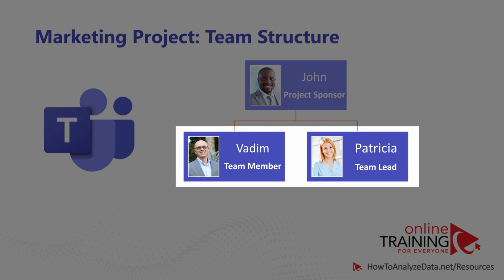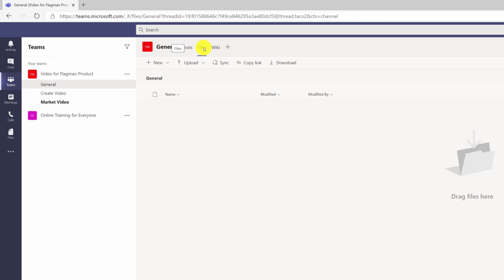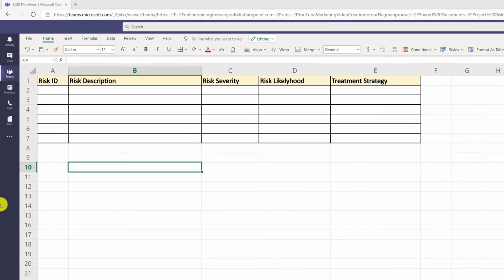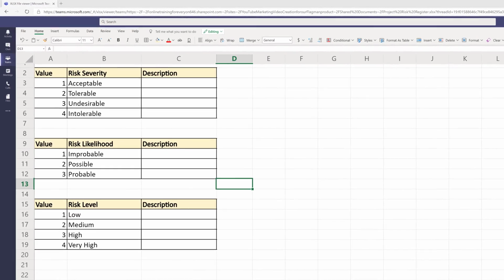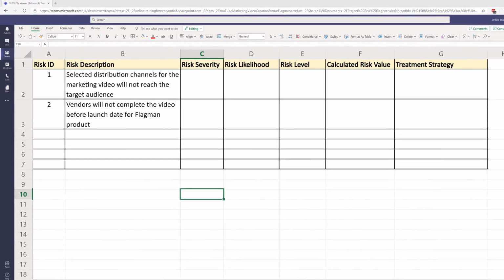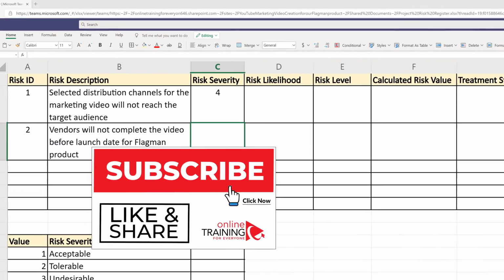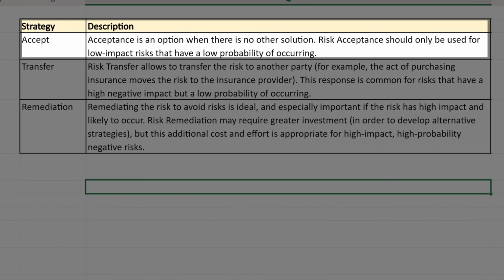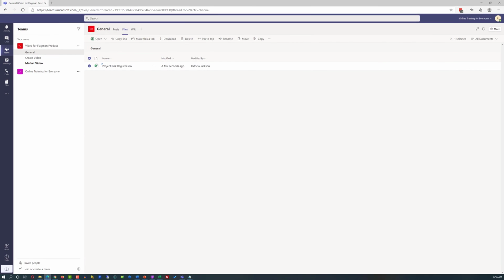Tips to use Excel in Microsoft Teams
This training content may contain the trade names or trademarks of various third parties, and if so, any such use is solely for information, editorial and illustrative purposes only. All product and company names are trademarks(TM) or Registered(C) trademarks of their respective holders.

The commercial use, reproduction, modification, storage in a retrieval system or retransmission, in any form or by any means, electronic, mechanical or otherwise of the training content, for reasons other than personal use, is strictly prohibited without prior written permission from Online Training for Everyone LLC.